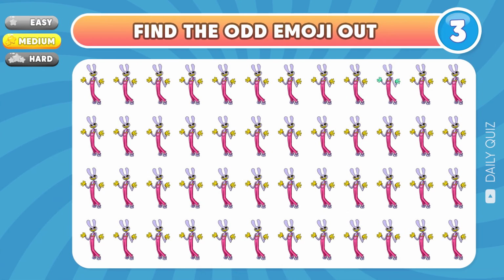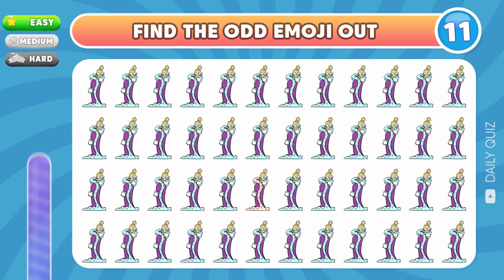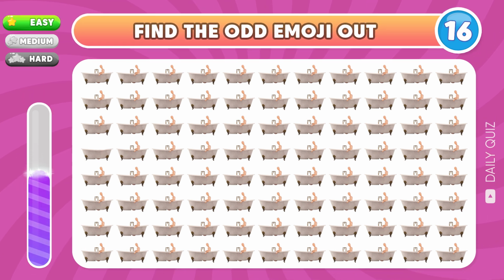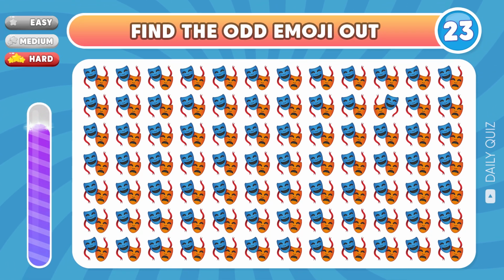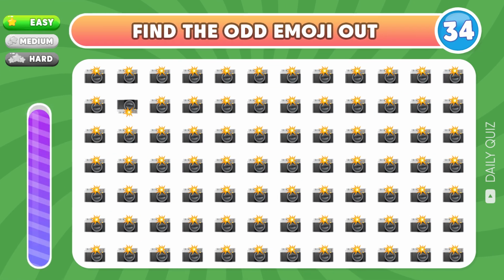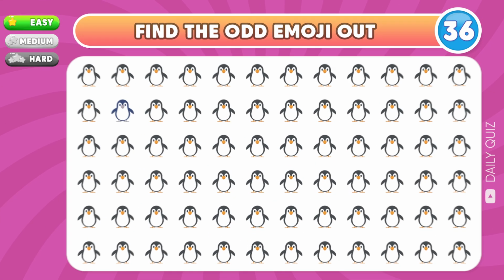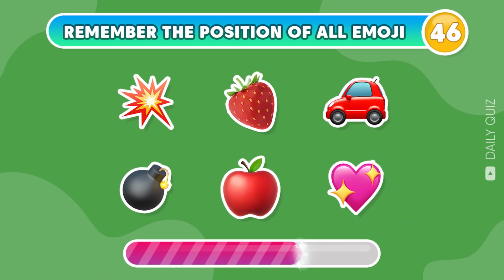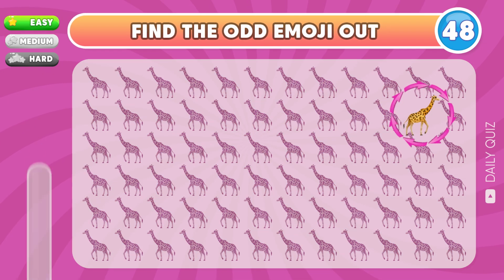Find the ODD One Out | The Amazing Digital Circus Edition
In this video, we're going to be looking for the odd one out. If you've ever played the game "Find the Odd One Out", then you'll know that it's an incredibly addictive and fun game.

In this edition of the Amazing Digital Circus, we're going to be playing the same game but with a twist. We're going to be using Emoji to help us find the odd one out.

If you're looking for a fun way to kill some time, then this video is for you! In this edition of the Amazing Digital Circus, we'll be exploring Emoji to find the odd one out. Be ready for some fun and laughter as we play this game together!